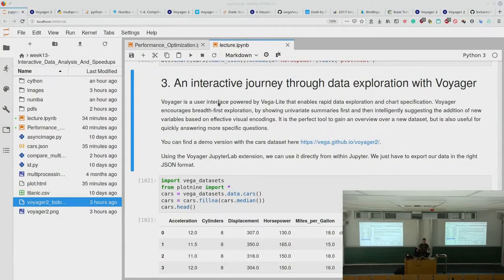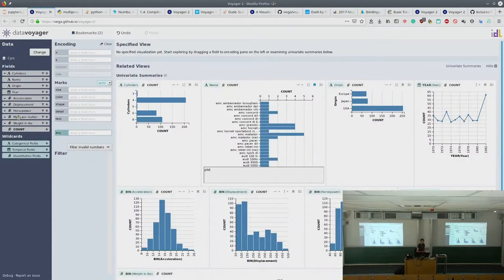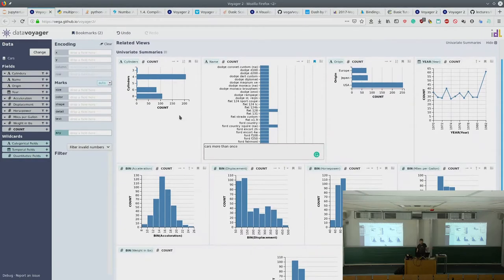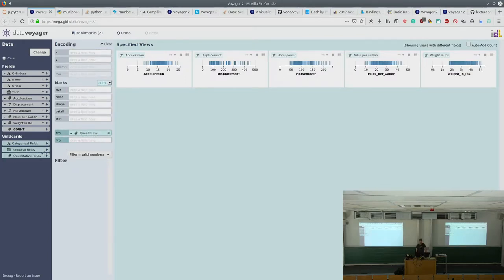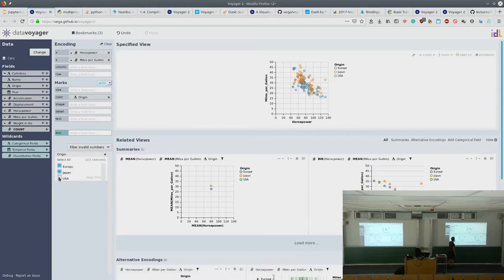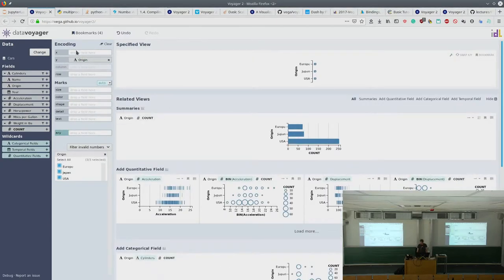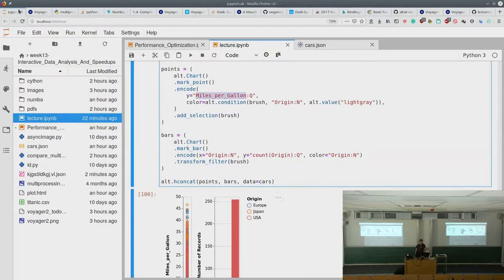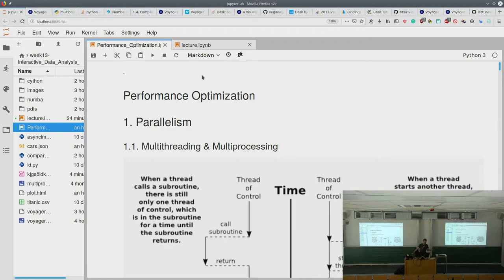Scientific Programming in Python 2019 - Lecture 14: Data Exploration & Perforamce-Optimization